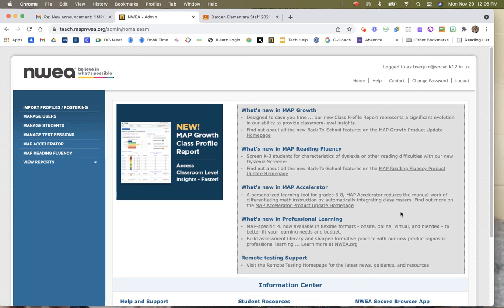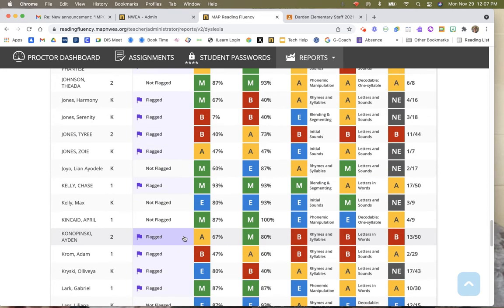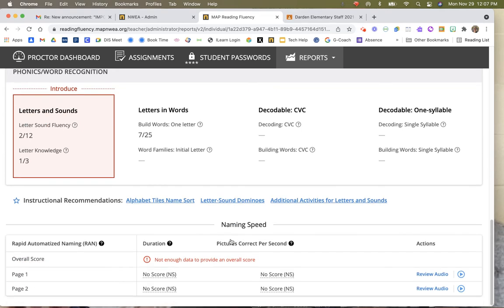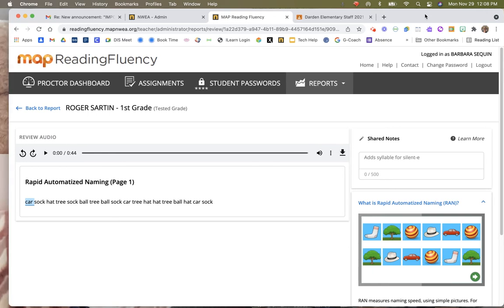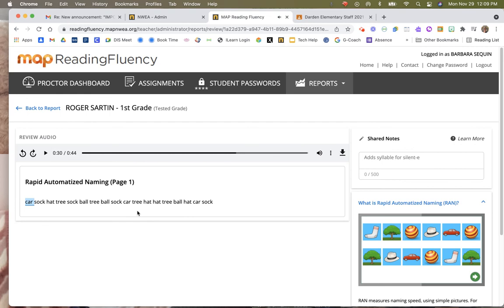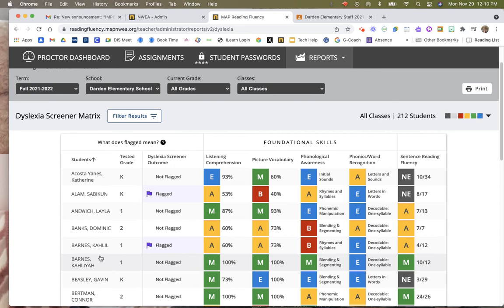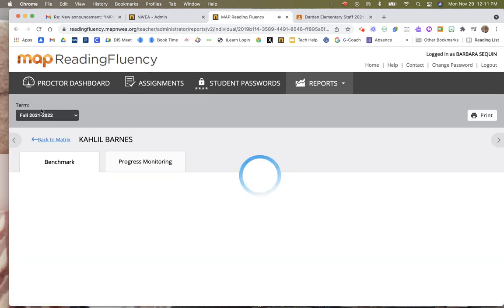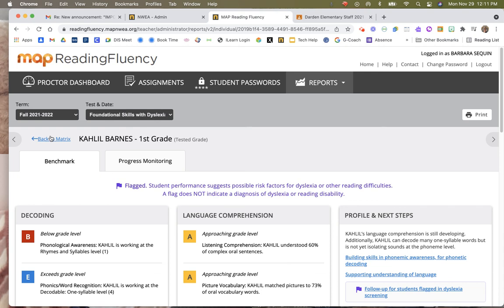K-2 Map Fluency - To check before testing!